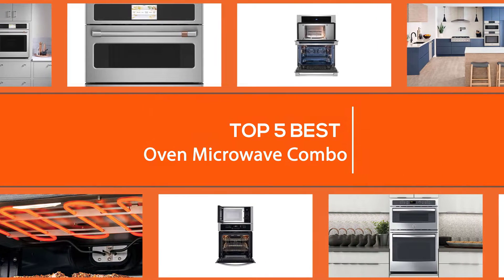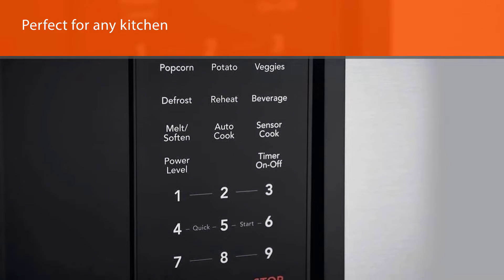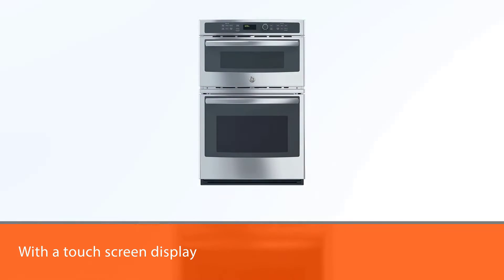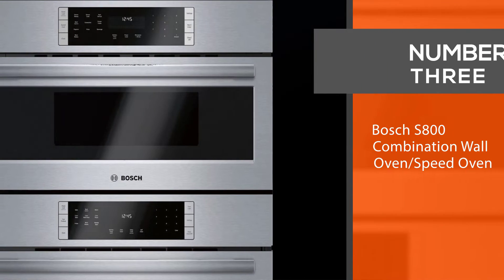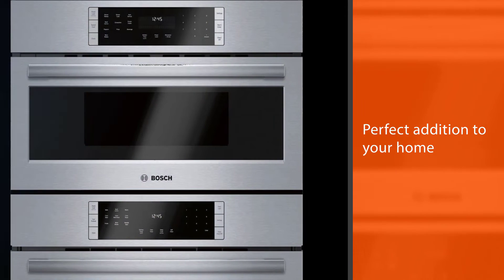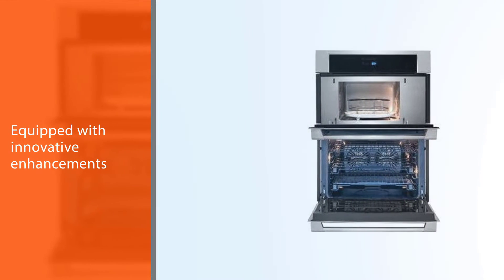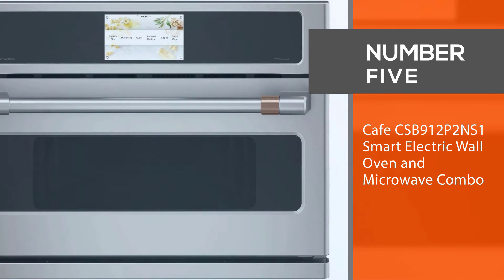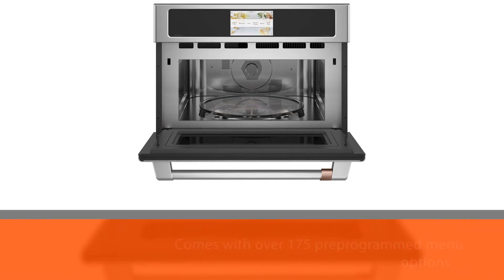Best Oven Microwave Combo in 2023 - Top 5 Review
Links to the best oven microwave combo listed in this review video:
► 1. Frigidaire Electric Wall Oven/Microwave Combination
► 2. GE JK3800SHSS Combination Wall Oven
► 3. Bosch S800 Combination Wall Oven/Speed Oven
► 4. ELECTROLUX ICON Electrolux ICON (R) Microwave Combination Oven
► 5. Cafe CSB912P2NS1 Smart Electric Wall Oven and Microwave Combo

🕝Timestamps🕝
00:10 - Top 5 Best Oven Microwave Combo
00:19 - Frigidaire FGMC2766UF Electric Wall Oven/Microwave Combination
01:09 - GE JK3800SHSS Combination Wall Oven
01:58 - Bosch S800 Combination Wall Oven/Speed Oven

02:47 - ELECTROLUX ICON E30MC75PPS Electrolux ICON(R) 30'' Microwave Combination Oven
03:38 - Cafe CSB912P2NS1 Smart Electric Wall Oven and Microwave Combo

★What is an oven microwave combo?
A combi oven or combi microwave is a combination of an oven and microwave. So you only need one device in your kitchen for baking, grilling, and heating. ... Essentially, they can do the same, but the combi oven focuses on the oven functions, while the combi microwave focuses on the microwave functions.